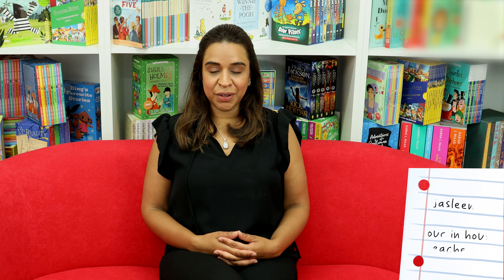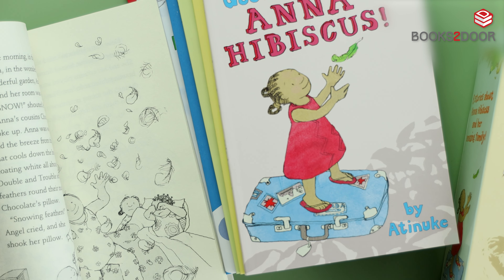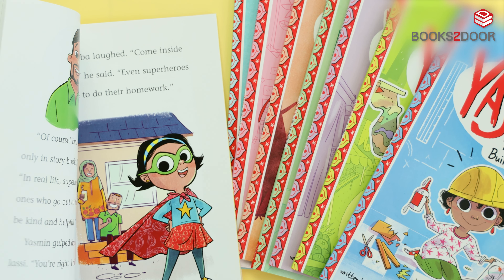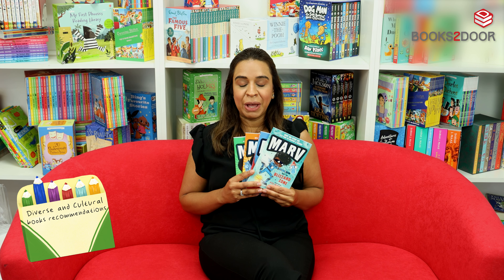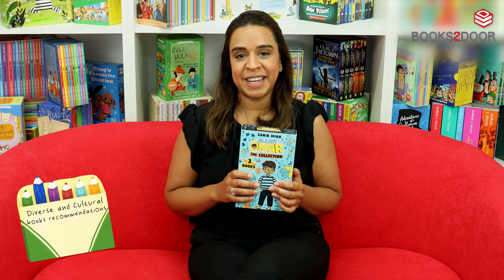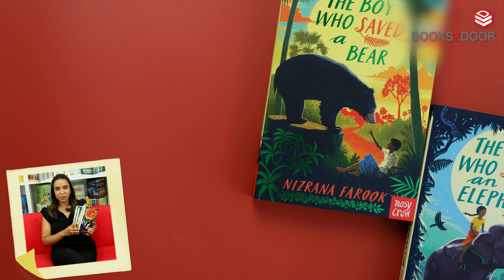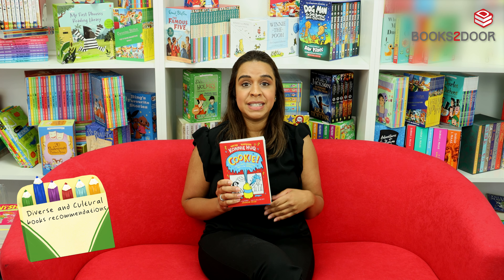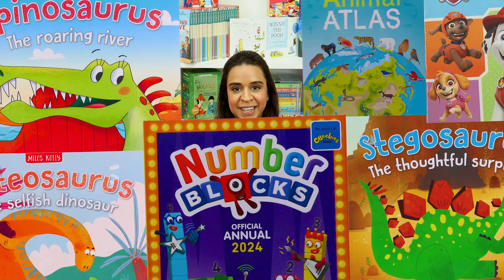Teacher's Picks - Diverse and cultural books.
Teacher's Picks

When it comes to finding the right books for your child, we know there are so many to choose from.
Parents often have questions too, and these can be submitted to Jasleen - our in-house teacher. Follow the instructions a little further down.
To support parents, we've put together this guide with recommendations of books for children in each primary school year. Starting with Reception or Foundation, each important stage is covered including phonics and transitioning to chapter books. Our in-house teacher also highlights key non-fiction titles to support your child with topics they may be learning about at school.

Brand new books at bargain prices since 2004

Reasons to shop at Books2Door:
💰10% cashback for all orders with BookPoints
👥£5 discount each for you and a friend if you refer us
👨‍👩‍👧‍👧23,000+ excellent reviews on Trustpilot
📝Millions of books sold every year
🏆Shortlisted as Children’s Bookseller 2022 & 2023
🏆Shortlisted as Book Retailer of the Year (2022 & 2023)